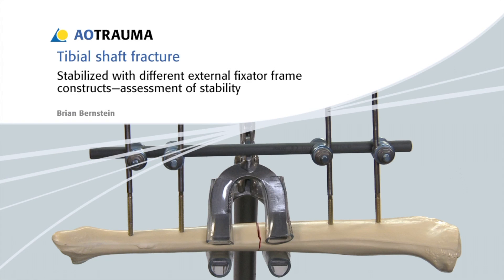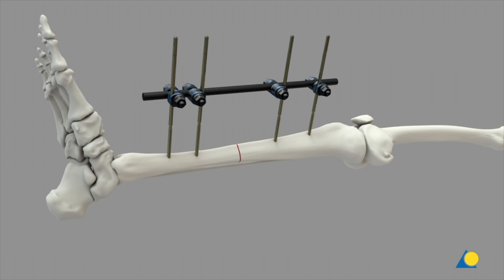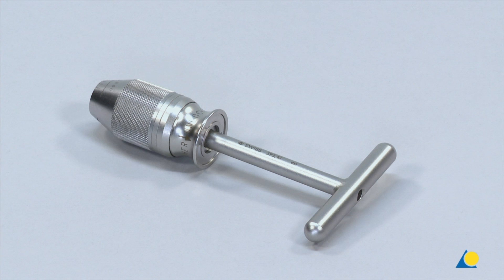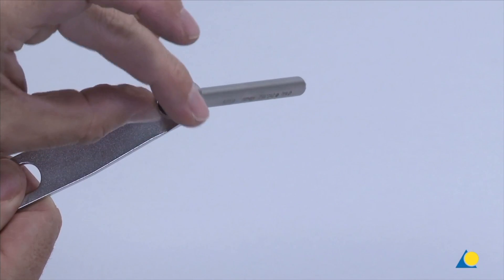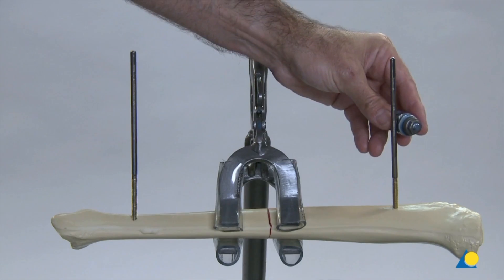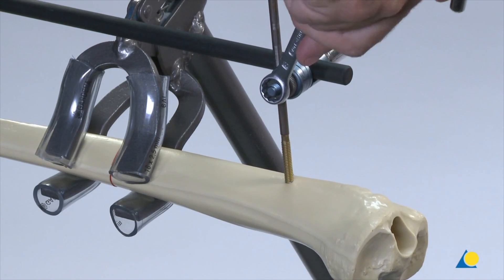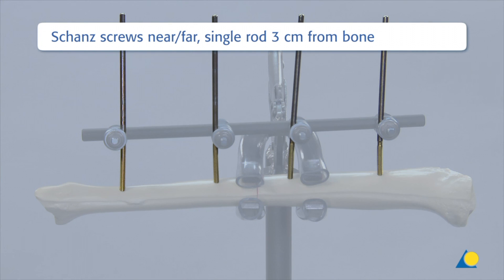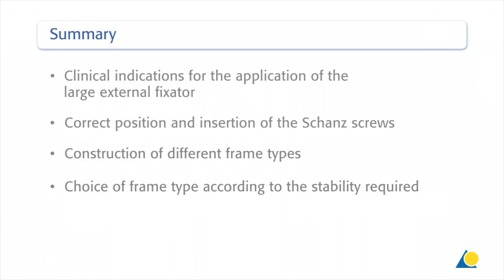Tibia, Shaft - Fracture - Stabilization with Different External Fixator Frame Constructs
In this presentation, a fracture of the tibial shaft is stabilized with different external fixator frame constructs to allow assessment of stability.